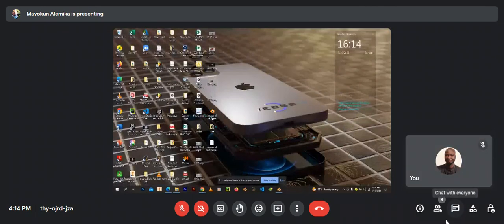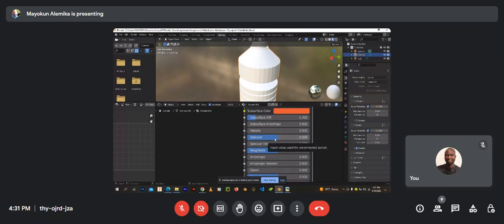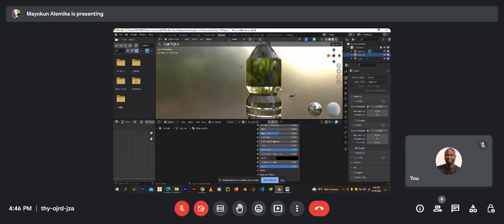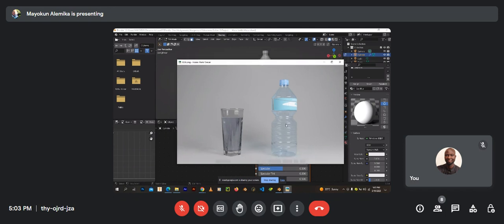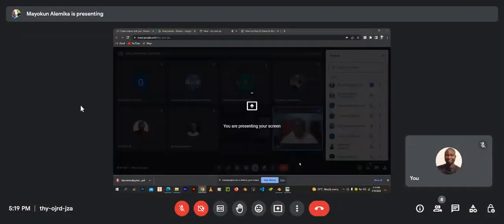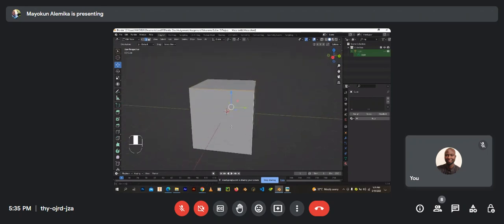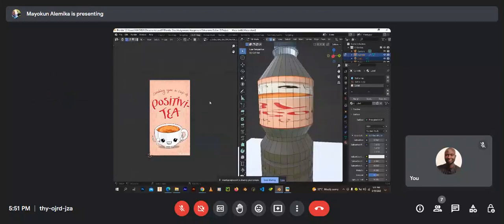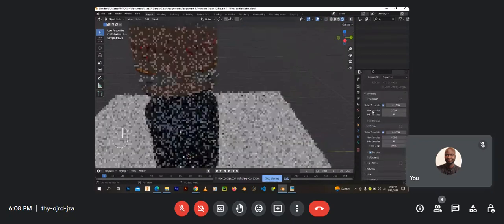African XR Community Weekend Code - Blender Day 7